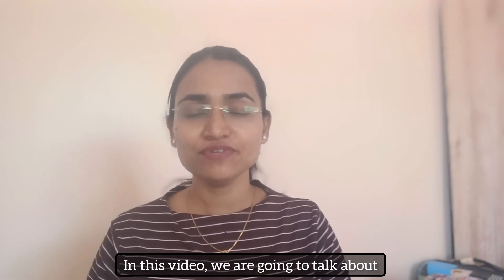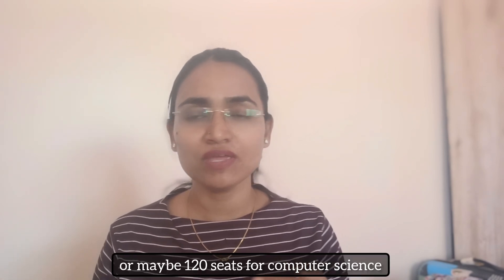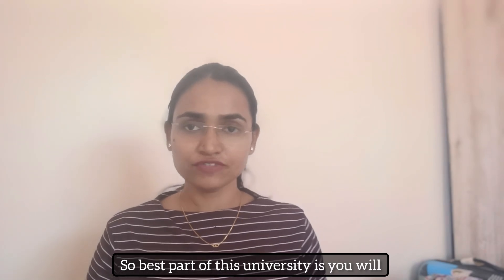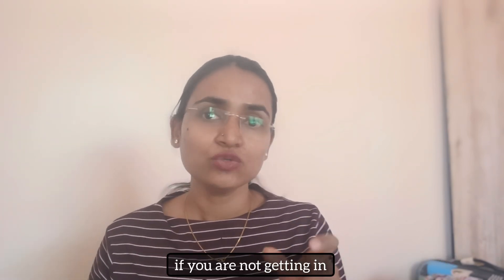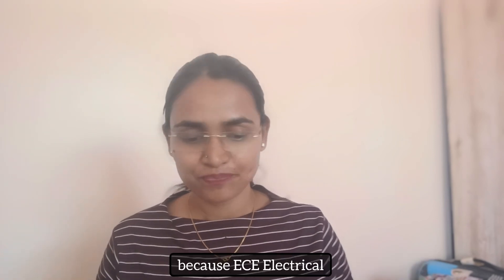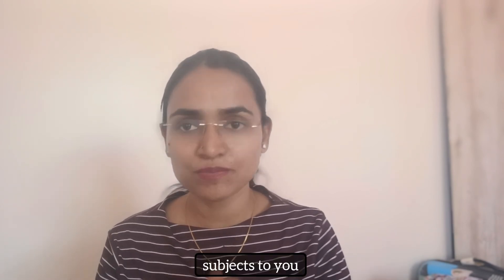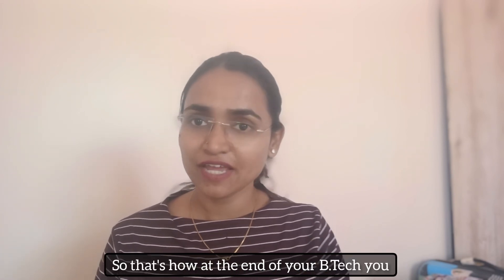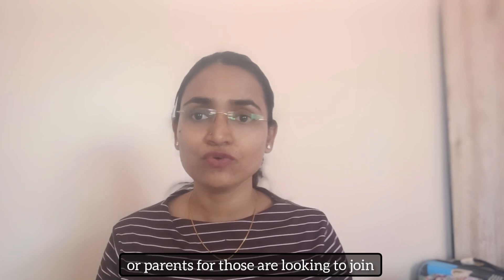VIT Vellore CSE Seats 2025 – Quick Overview!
VIT University Computer science courses |VIT Vellore | chennai| Bhopal | Amravati

chapters
00:00-Introduction
00:30 - Computer science specialisation
01:45- other options

MY All VIT related YouTube videos links
•Top Private Engineering Institutes

• VIT University Campus Tour

• VIT Vellore Girls Hostel

•VIT Campus Short videos

• VIT Vellore Mess foods

• Girls Hostel Essential

• Ladies Hostel VIT University Vellore
• My Bad/Good Experience with VIT Vellore